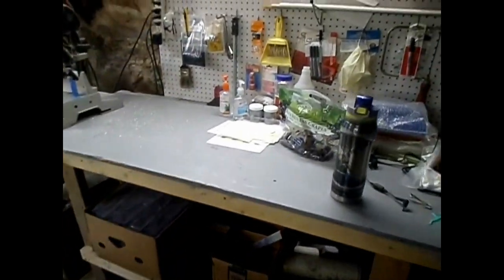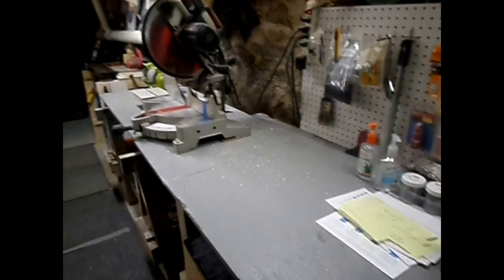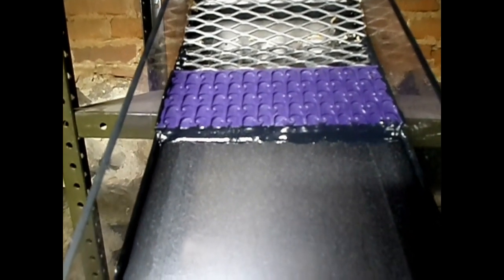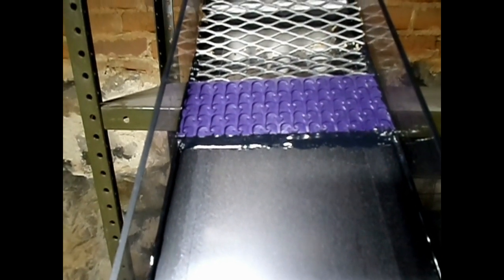A Word From GMGT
Since the 2020 Gold Prospecting season is pretty much over, I though I would shoot a little something for you.
 I am constantly looking for ways to speed up production without taking away from the quality of the end product results.
 Prep work, proper jigs, proper machinery and experience are all in play.